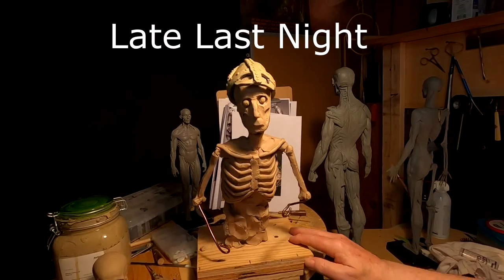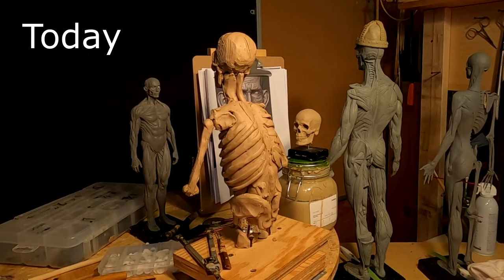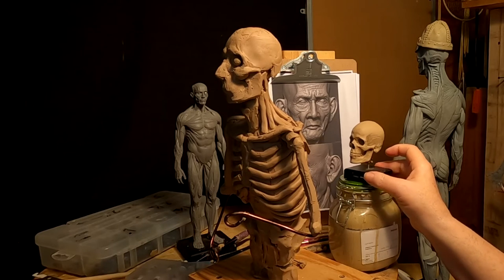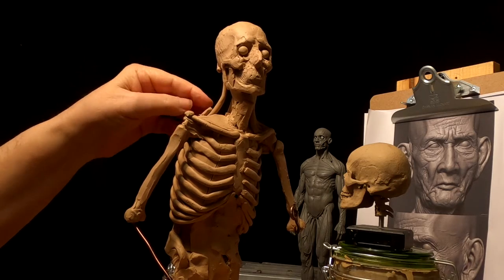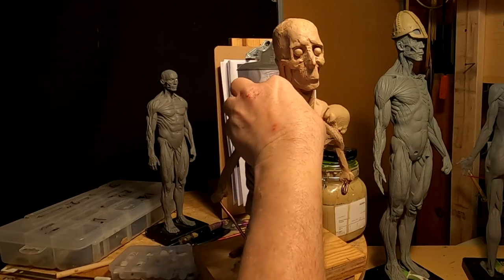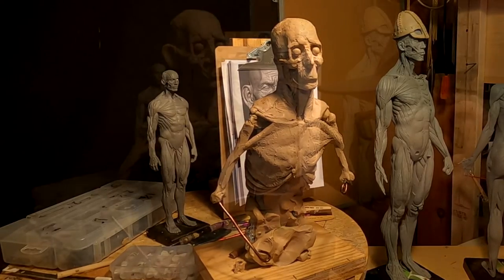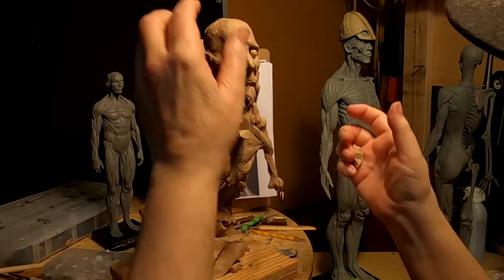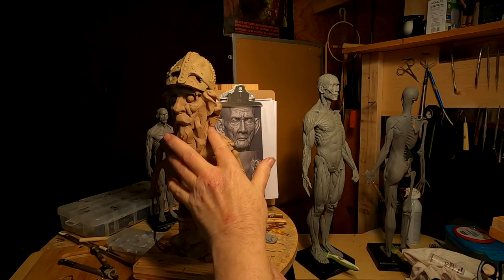The Old Viking, Chest, Back and Beard